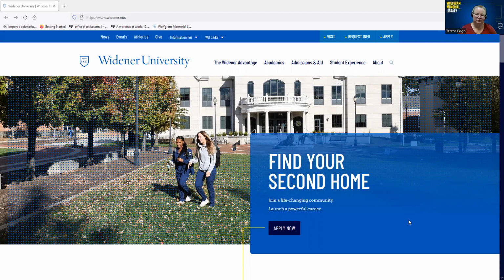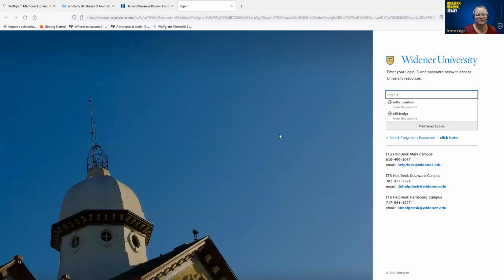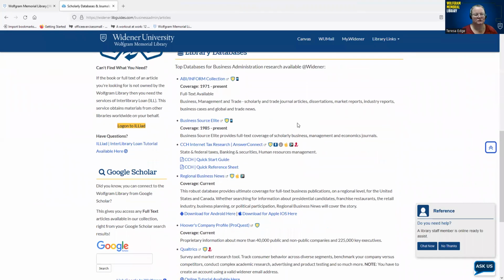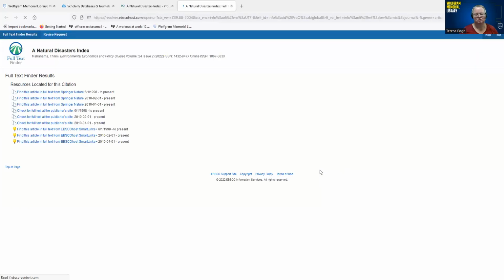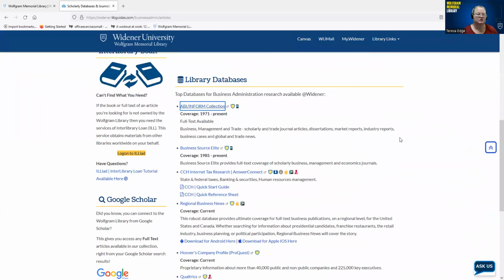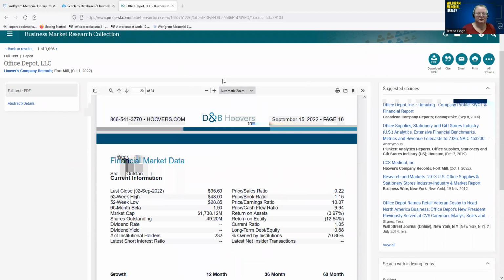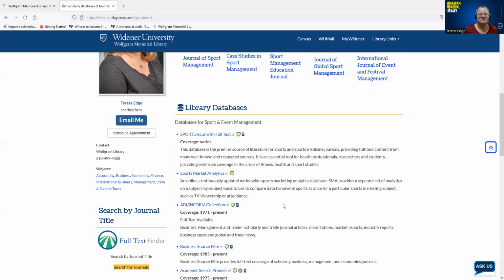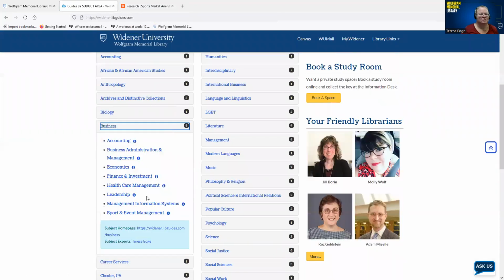Introduction to Business Resources | October 2022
Recording of Teresa Edge presenting on resources for our Business students at Widener University.